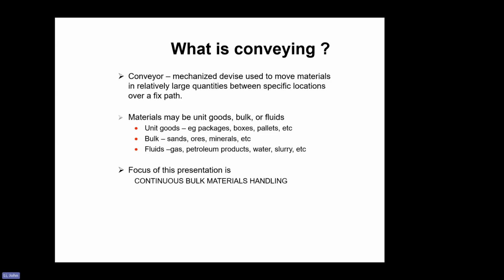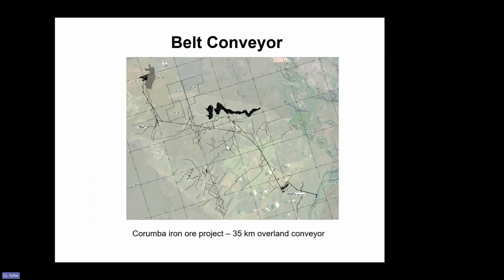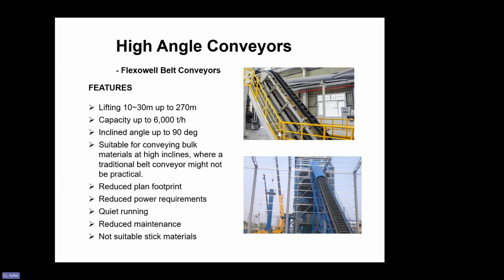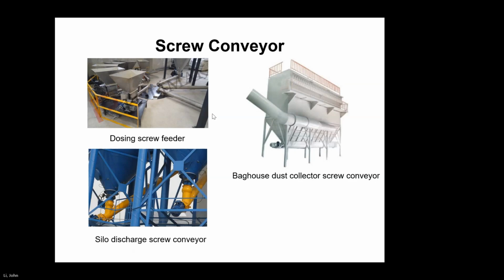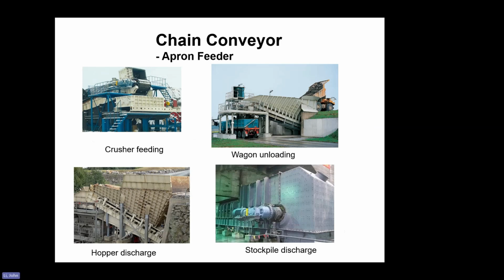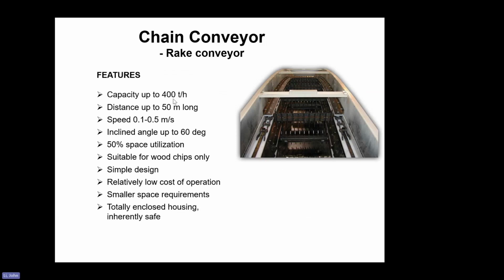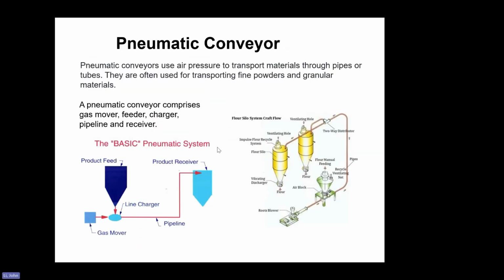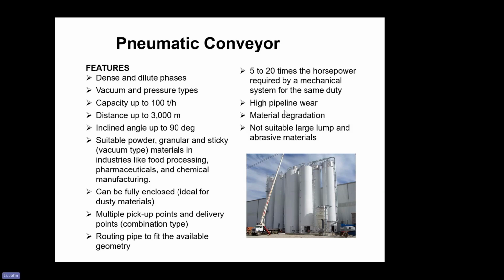Conveyor Comparison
How to select a right type of conveyor for bulk material in various applications. Belt convey, pipe conveyor, flexwell conveyor, apron feeder, train conveyor, draw conveyor, rake conveyor, vibrating feeder and pneumatic conveyor.